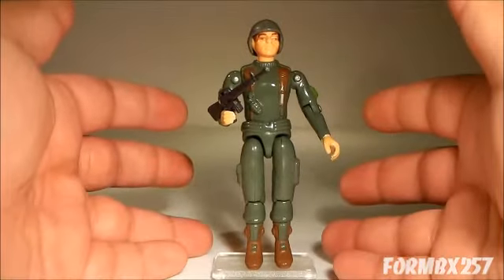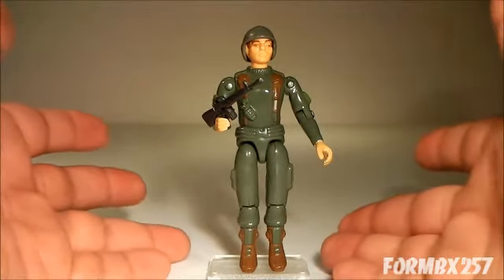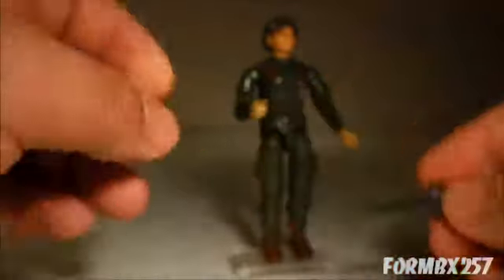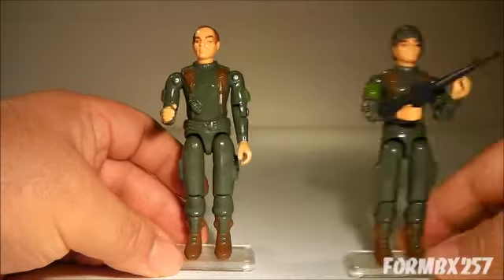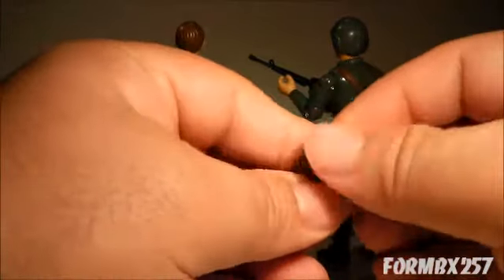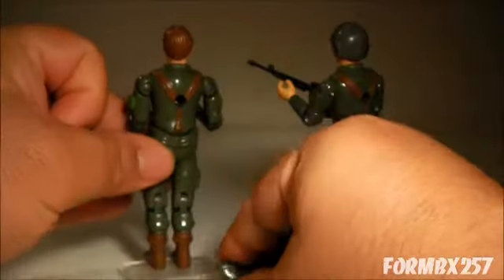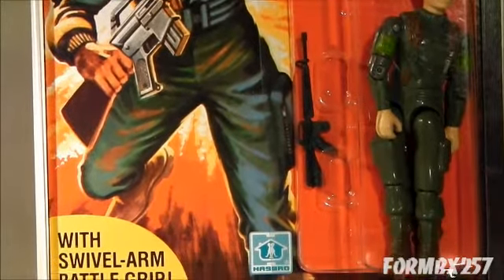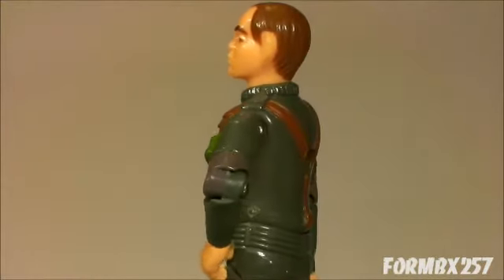1982 G.I. Joe Grunt (Infantry Trooper) review 1983